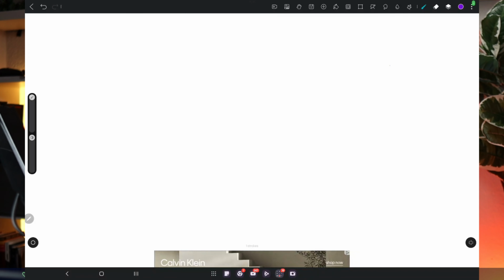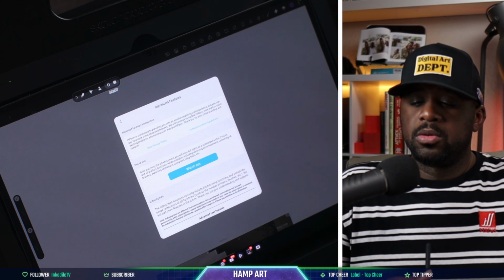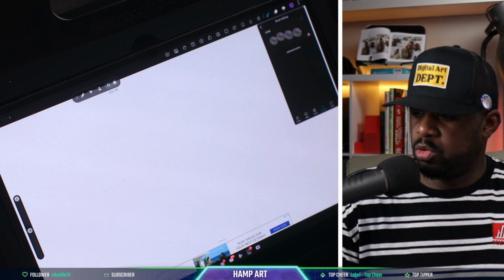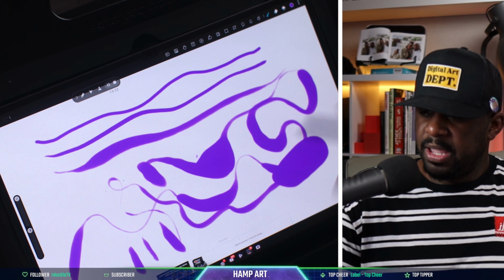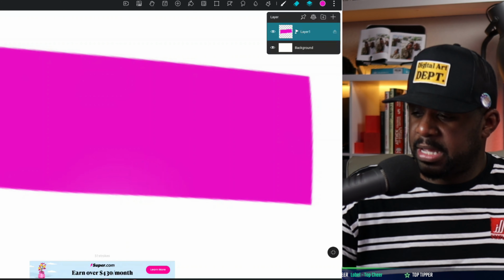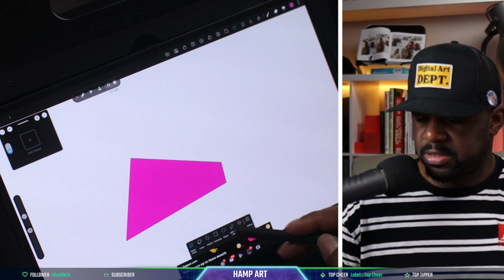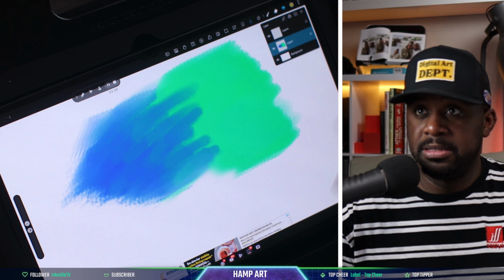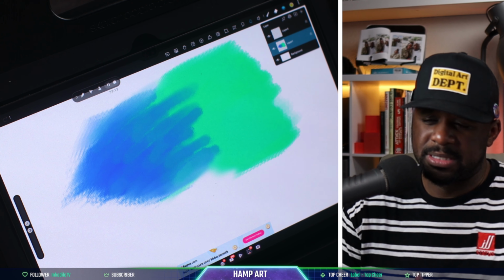A Year With The Procreate Clone: Hipaint Review!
In this video, we dive into everything you need to know about this highly talked about digital painting software. Whether you're a professional artist, a hobbyist, or just starting out, HI Paint promises to offer a range of features that cater to all skill levels. We'll be exploring its user interface, key tools, and unique features, and providing a hands-on demonstration of how it performs in real-world scenarios.

Join us as we break down the pros and cons, compare it with other popular digital painting apps, and help you decide if HI Paint 2024 is the best choice for your creative needs.

*Beginners Guide to Digital Art*

*Video Resources*

*MY GEAR*
*Drawing Tablets*

(Wacom One)

(Cameras)
*Canon M6 markII

(Canon M50)
*Audio*
(ViVO Mic Stand)

(Yamaha mg10xu)

(Rode Procaster)

(Light and Camera Mount)

(NZXT Computer Case)

(EVGA Power Supply)

(CPU COOLER)

(WD 6TB External Hard Drive)

(Elgato Cam Link Pro)

(Nvidia Geforce RTX 2060s)

(Music)
*T-Pain

I expressly reserve all rights to my music. I give you a limited revocable license to use my music in the background of your videos but you can’t record to my music, change it, or use it anywhere else. If you do, you’re violating my copyrights and that’s gonna get your ass sued.